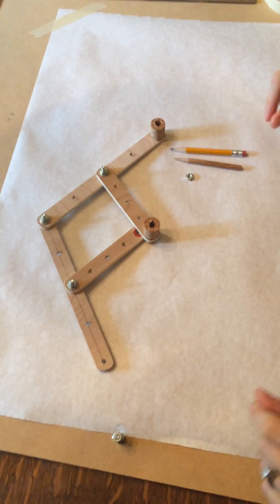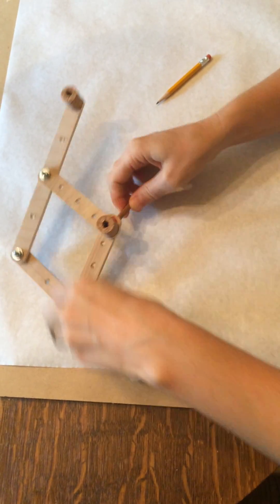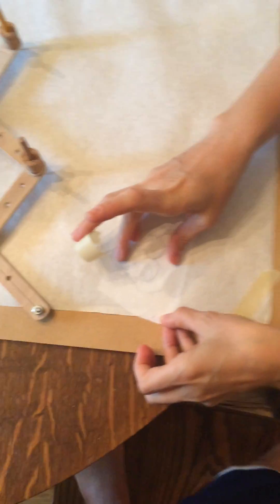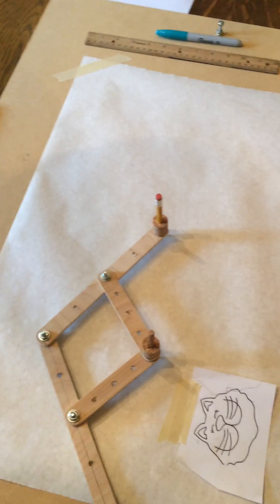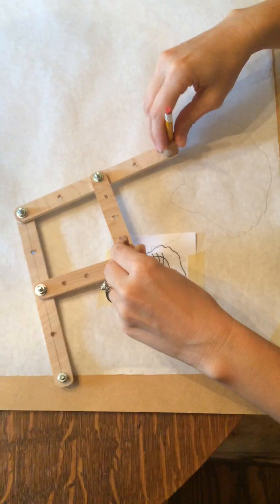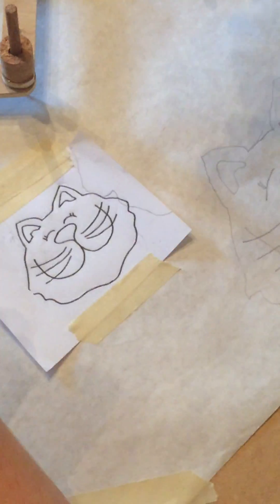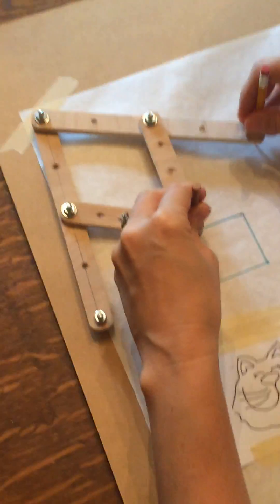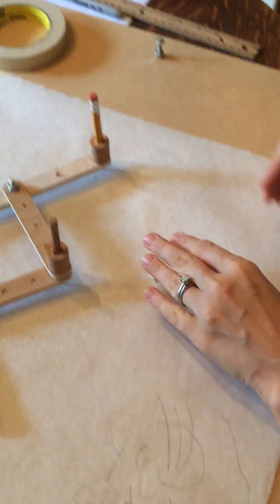Pantograph 2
Using the simple pantograph